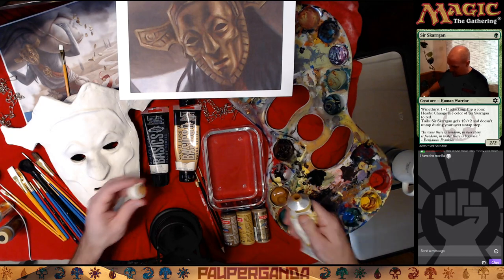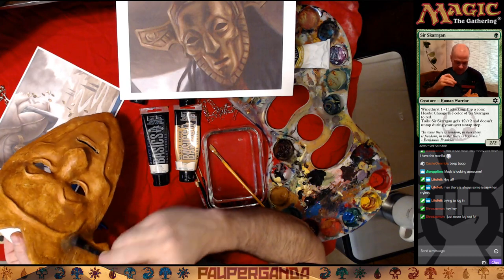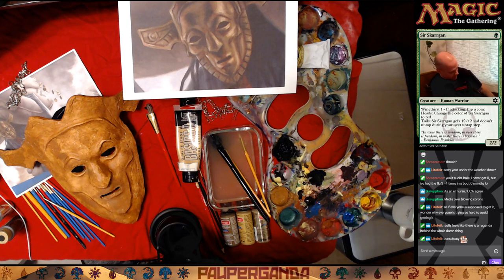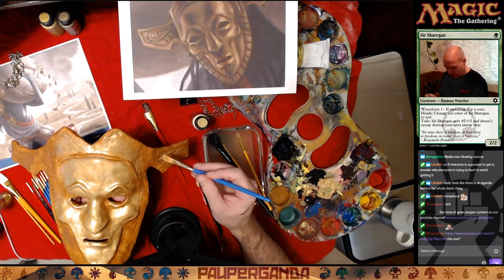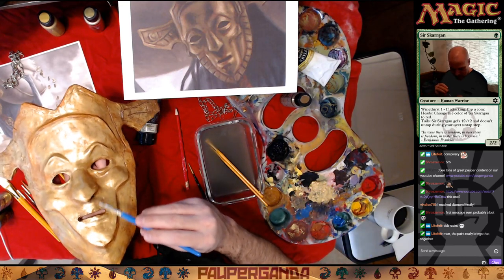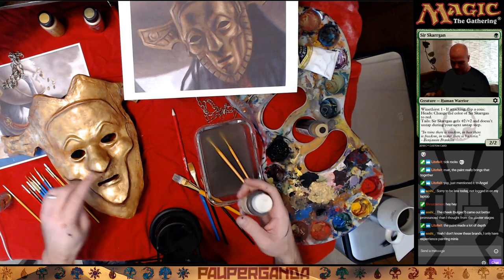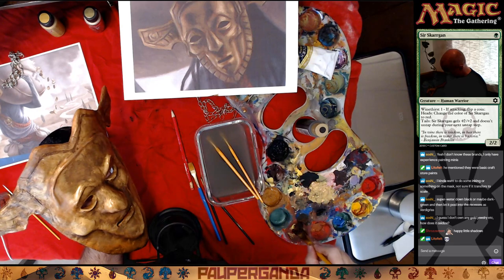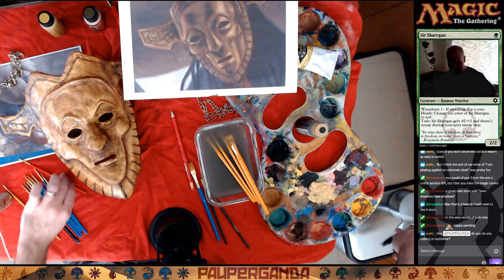Gray Merchant ART MASK SHOW#3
The final touches to the Gray Merchant mask project, we used every color BUT gray!  Come see the final stages of this strange PAUPERGANDA Project :)

If you like our show – please consider buying us a coffee at the above link – thanks in advance!